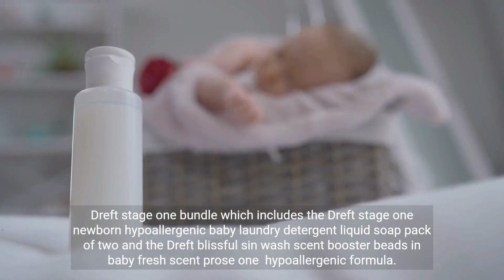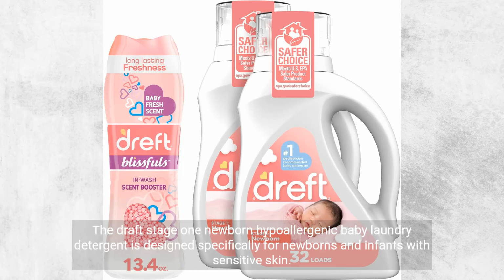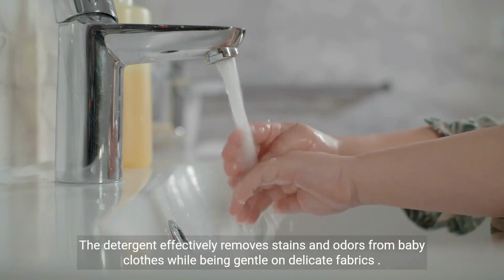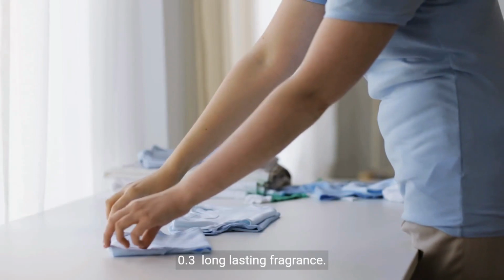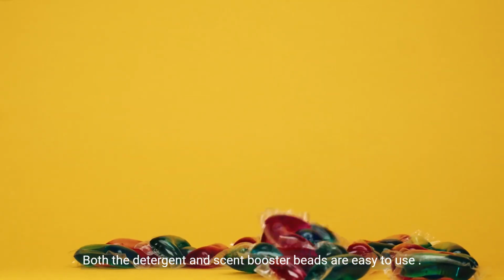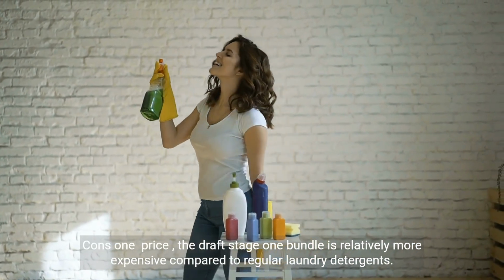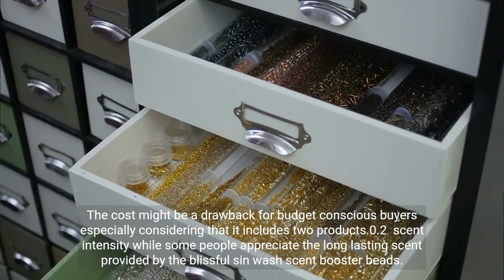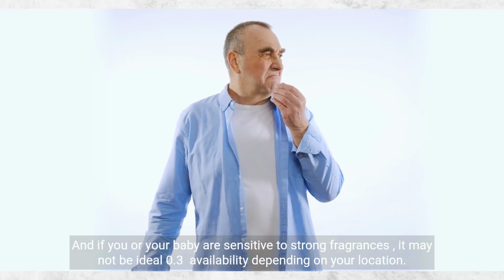Ultimate Baby Laundry Detergent Review: Dreft Stage 1 Bundle + Blissfuls Scent Booster Beads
Pros:

Hypoallergenic Formula: The Dreft Stage 1 Newborn Hypoallergenic Baby Laundry Detergent is designed specifically for newborns and infants with sensitive skin. It is free from harsh chemicals and known irritants, making it a suitable choice for babies prone to allergies or eczema.
Gentle and Effective Cleaning: The detergent effectively removes stains and odors from baby clothes while being gentle on delicate fabrics. It doesn't leave any residue that may irritate the baby's skin.
Long-lasting Fragrance: The Dreft Blissfuls In-Wash Scent Booster Beads add a pleasant and long-lasting baby fresh scent to the laundry. It keeps the baby's clothes smelling clean and fresh for an extended period.
Easy to Use: Both the detergent and scent booster beads are easy to use. Simply follow the instructions on the packaging to measure and add the appropriate amount to your laundry load.
Cons:

Price: The Dreft Stage 1 Bundle is relatively more expensive compared to regular laundry detergents. The cost might be a drawback for budget-conscious buyers, especially considering that it includes two products.
Scent Intensity: While some people appreciate the long-lasting scent provided by the Blissfuls In-Wash Scent Booster Beads, others may find it too strong or overpowering. It's a matter of personal preference, and if you or your baby are sensitive to strong fragrances, it may not be ideal.
Availability: Depending on your location, the Dreft Stage 1 Bundle may not be readily available in local stores. This could be inconvenient for those who prefer to purchase products in person rather than online.
Overall, the Dreft Stage 1 Bundle, consisting of the Dreft Stage 1 Newborn Hypoallergenic Baby Laundry Detergent Liquid Soap and Dreft Blissfuls In-Wash Scent Booster Beads, offers a hypoallergenic and effective cleaning solution for baby clothes. It is gentle on sensitive skin and leaves a long-lasting fragrance. However, the higher price point and the possibility of the scent being too strong for some individuals are factors to consider. Additionally, availability may vary depending on your location.